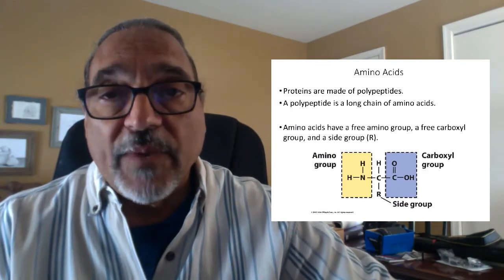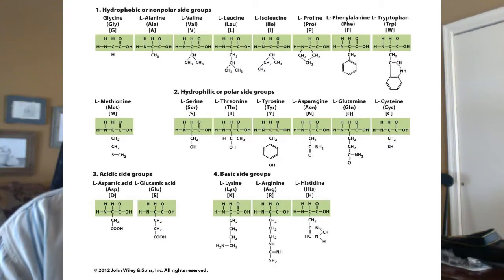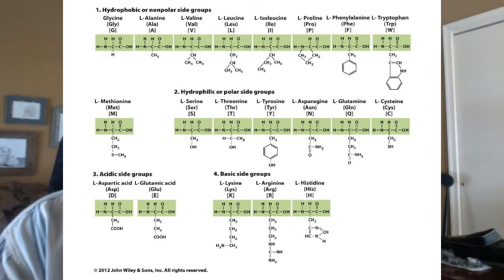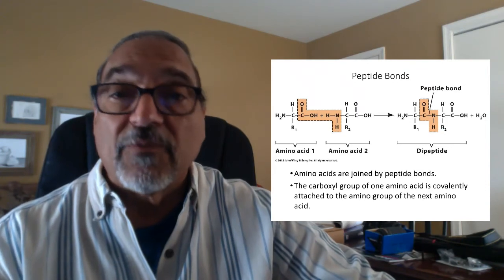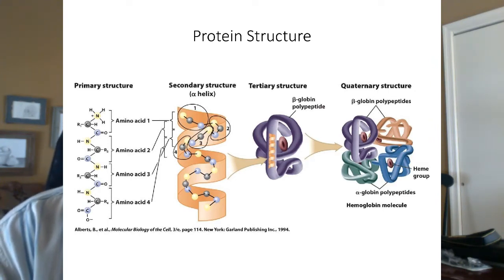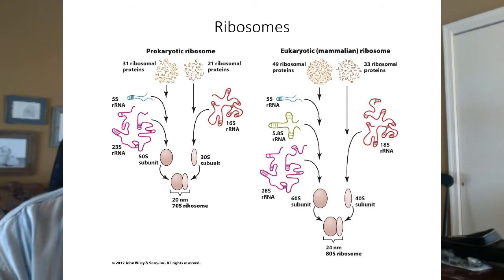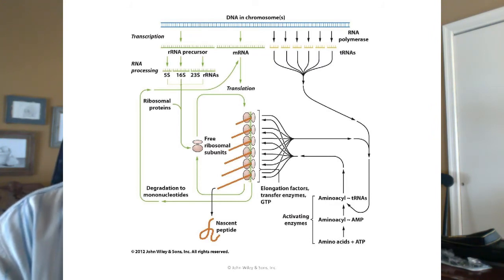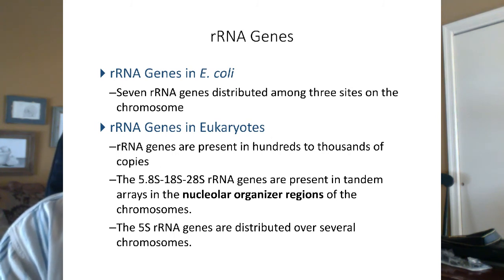BIOL2110 Translation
Central dogma, ribosomes and RNA